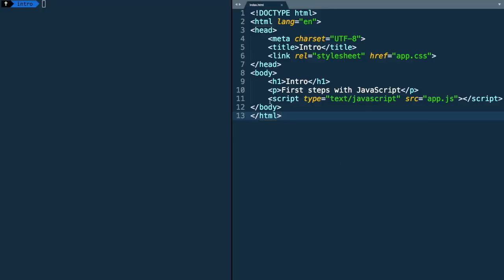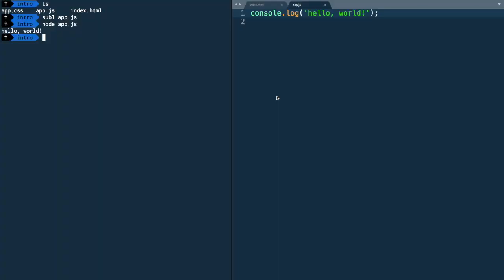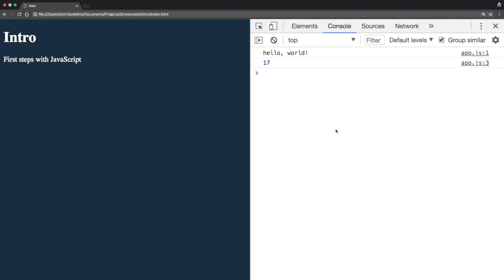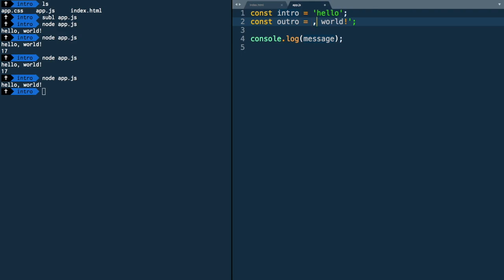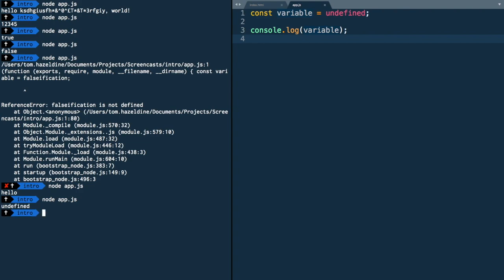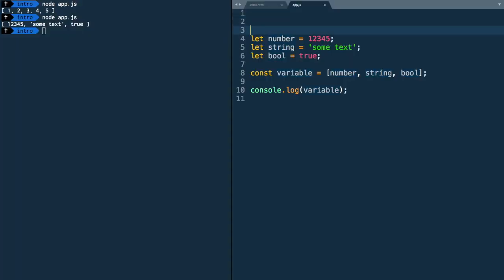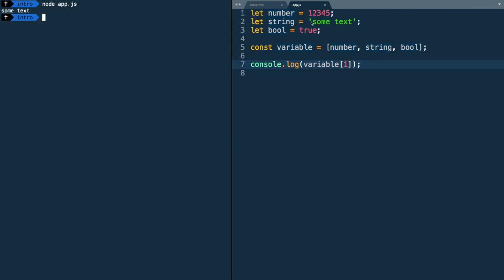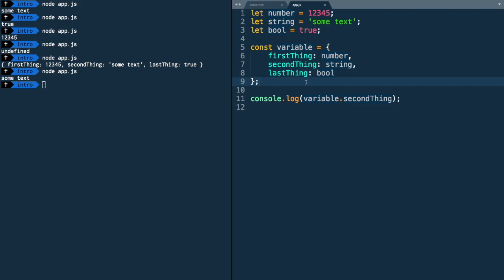JavaScript Fundamentals: Part 1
A quick look at variables in JavaScript.

This tutorial covers:

Variables, including "const", "let", and "var".
Arrays and objects.
"console.log()" for outputting code to a terminal.